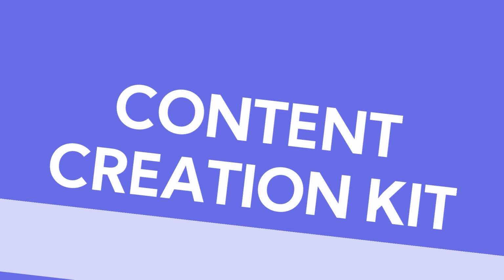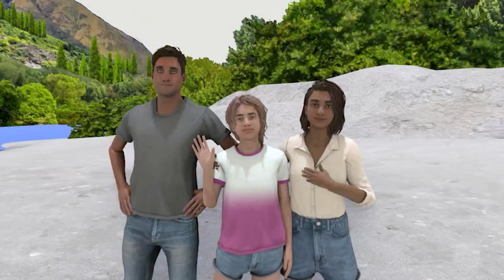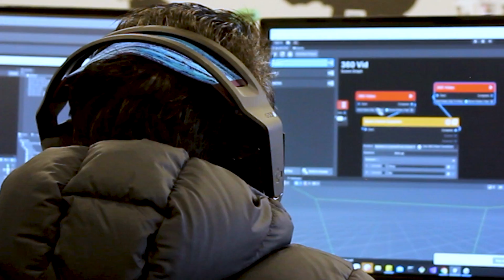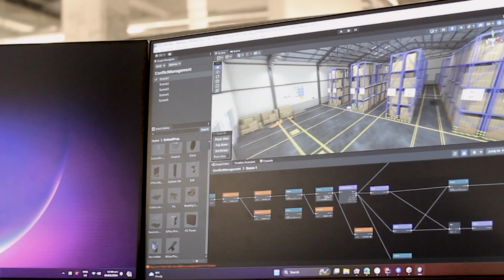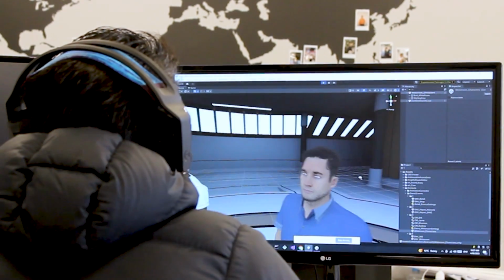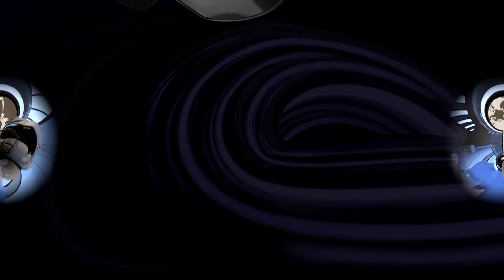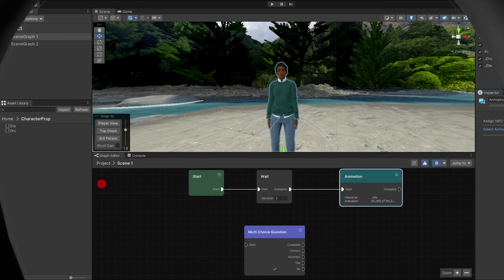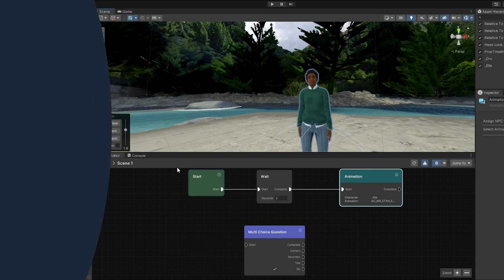The Content Creation Kit by SkillsVR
Create VR Training For Your Business!